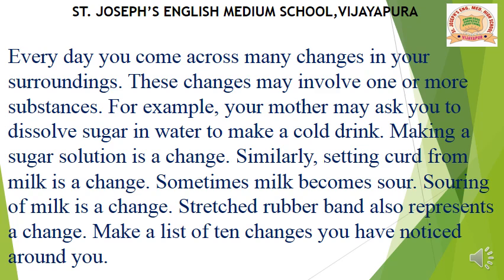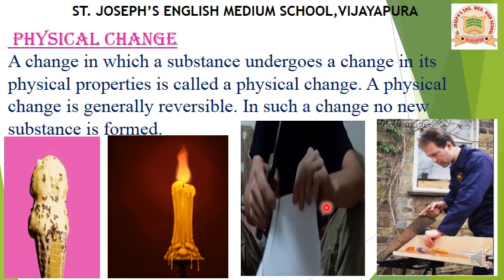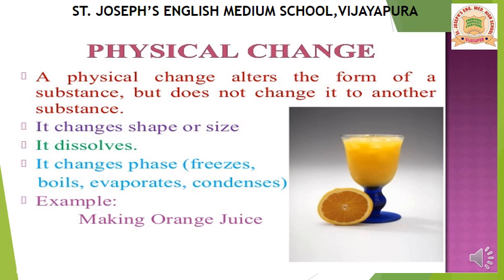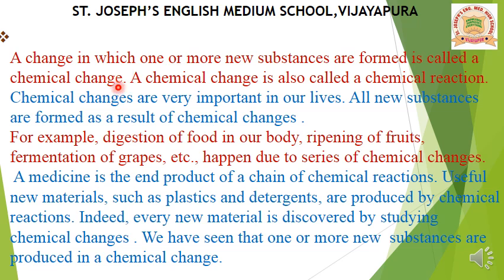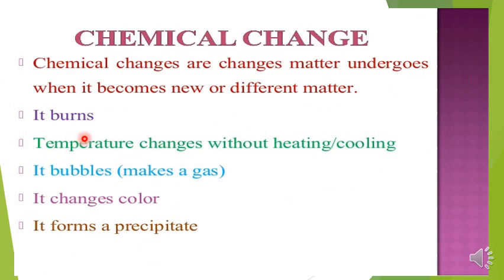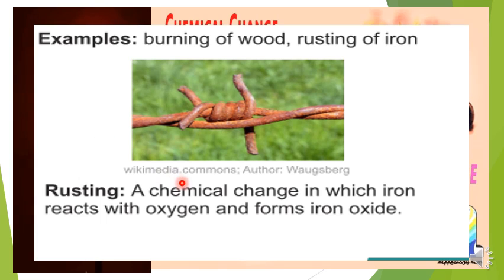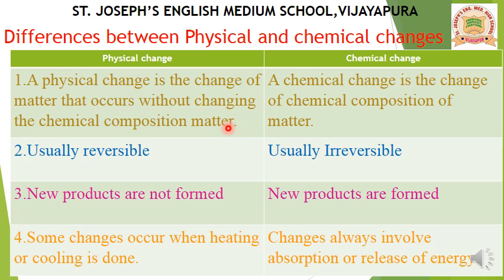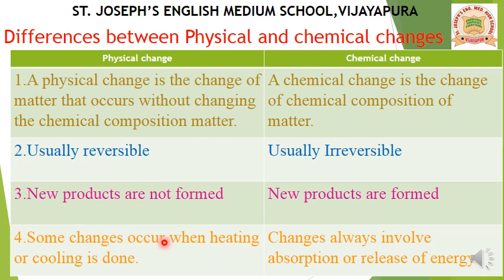Physical and Chemical Changes - Part 1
Class VII ; Science; Ptd by Mrs. Swetha Malagond